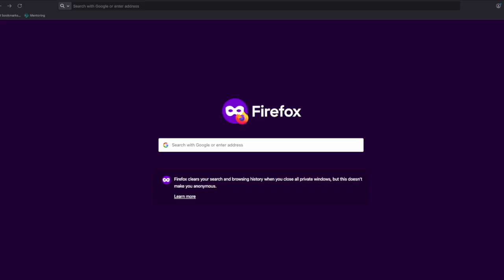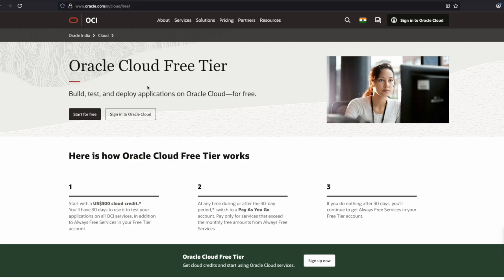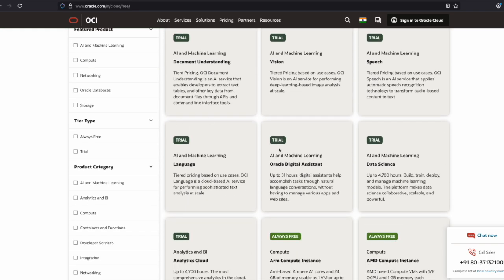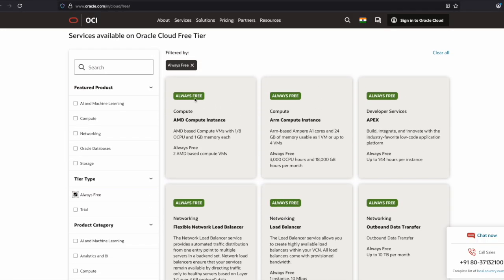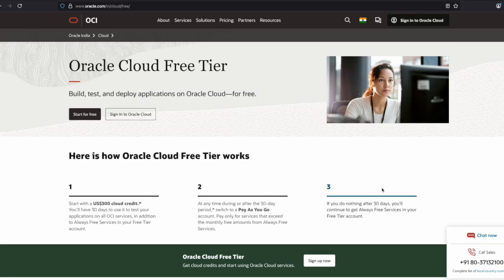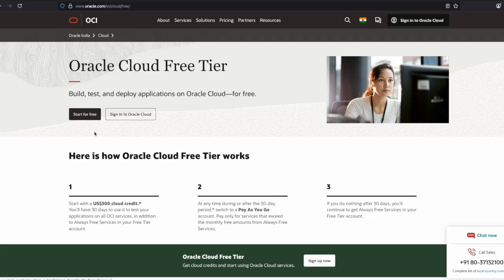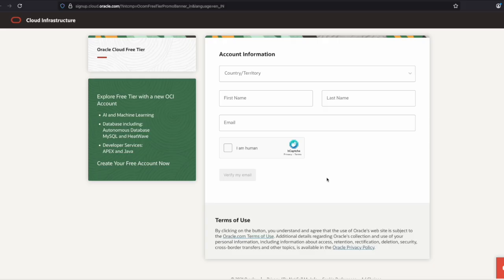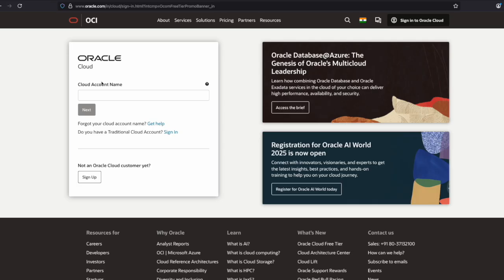Getting Started with Oracle Cloud Free Tier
Want to explore Oracle Cloud without spending a dime? In this video, we walk you through how to sign up for Oracle Cloud Free Tier, understand what’s included, and start deploying your first services. Whether you’re a developer, student, or cloud enthusiast, Oracle Cloud’s Free Tier gives you Always Free resources like Autonomous Database, Compute Instances, Object Storage, and more — perfect for learning and building projects.